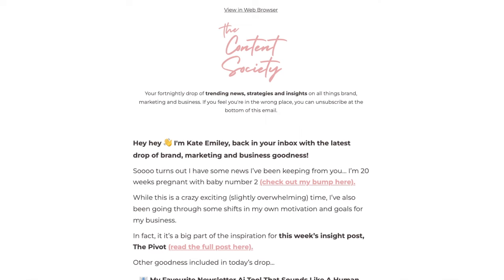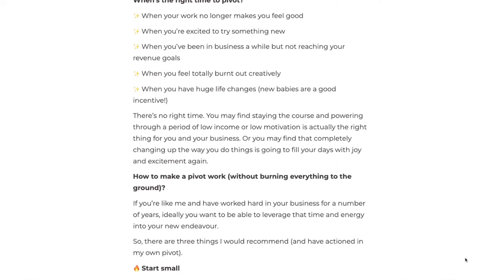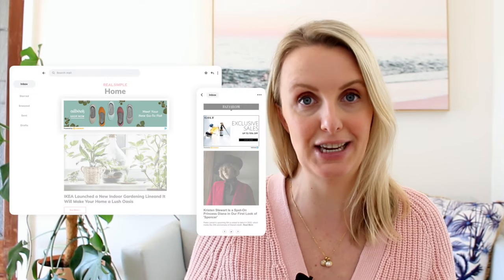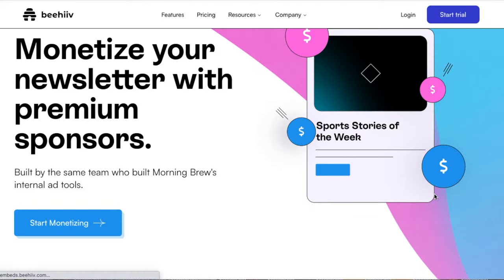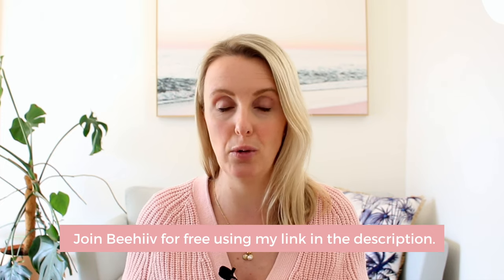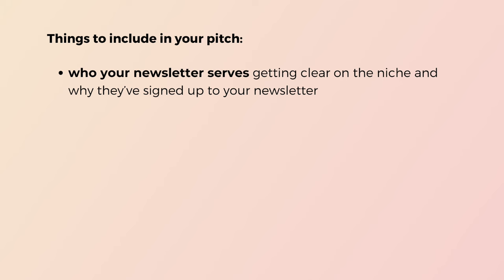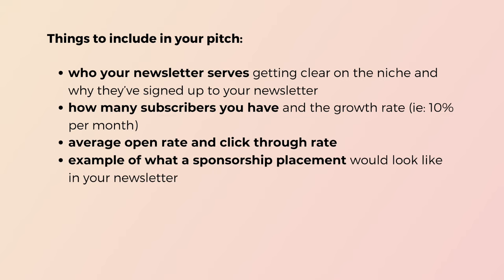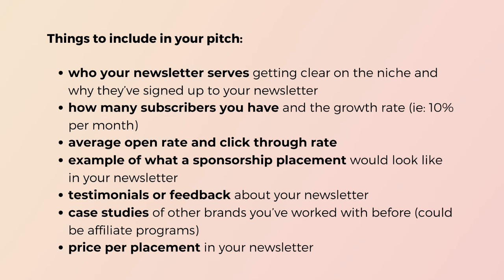How to make thousands in EVERY Newsletter With Sponsorship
In this video I spell out exactly what you need to do to get sponsors for your Email Newsletter. I know newsletter sponsorship is something that a lot of creators are curious about and have no idea where to get started!

 FREEBIES

PRODUCTS & RESOURCES

MUSIC

Hi, I'm Kate Emiley, a marketing consultant, educator and mentor helping creative entrepreneurs up-level their digital marketing.